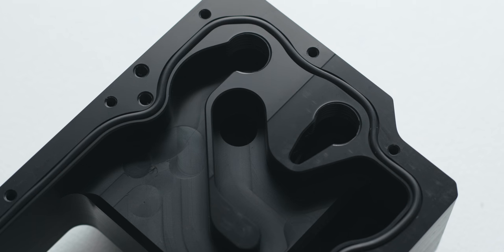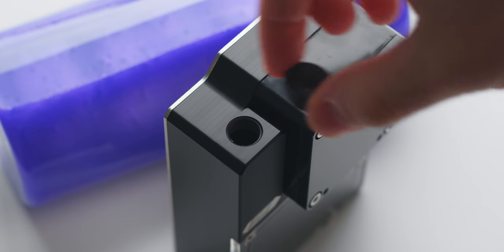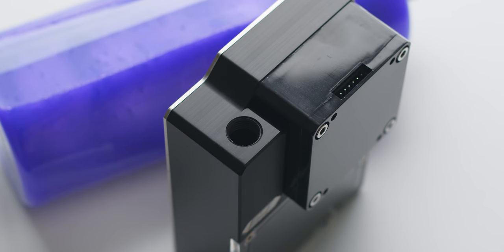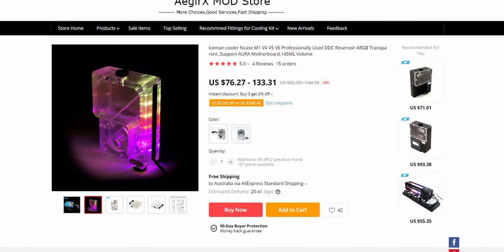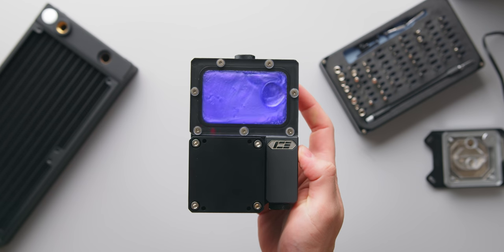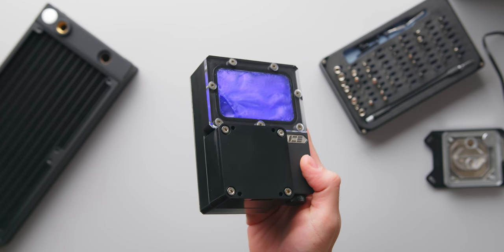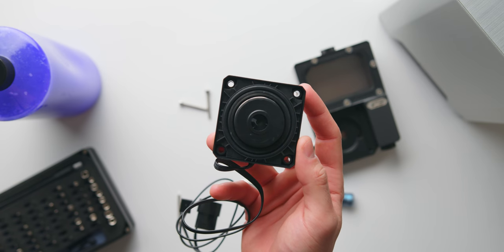Iceman Pump / Res for Ncase M1 - Almost Cheating?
EKWB AMD Velocity Waterblock
EKWB Nvidia Vector RTX Ti Waterblock
Noctua NF-A12x25